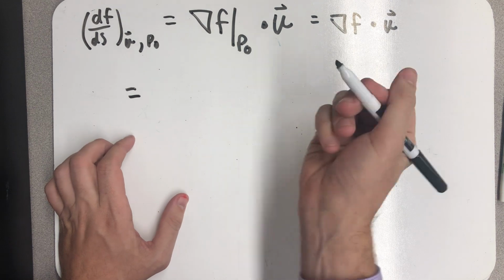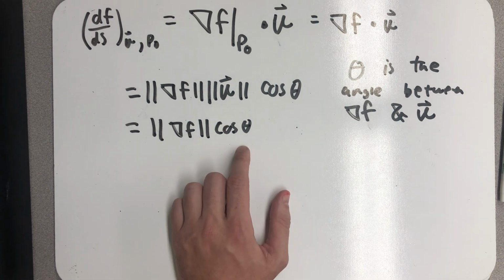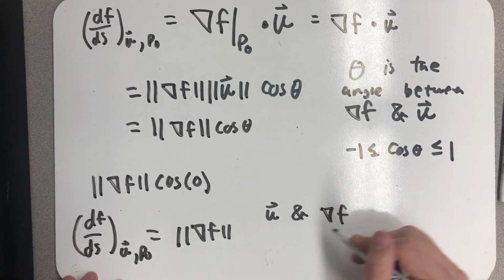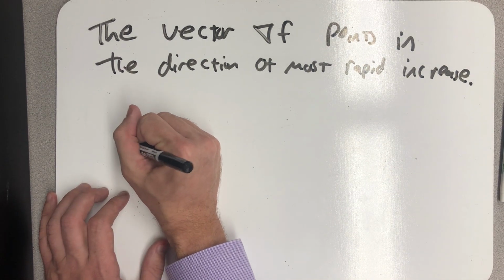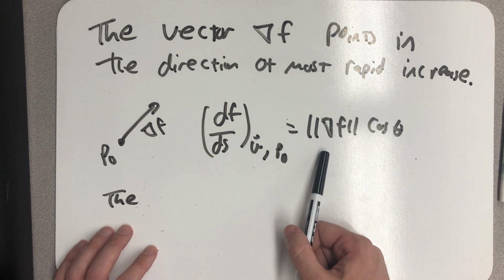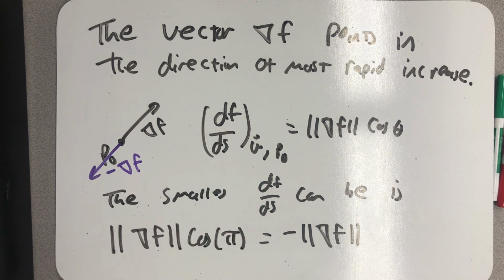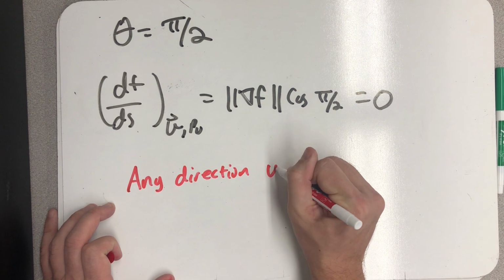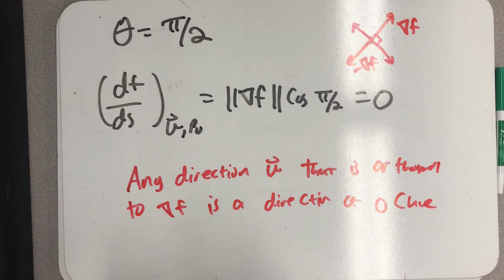Properties of the gradient vector